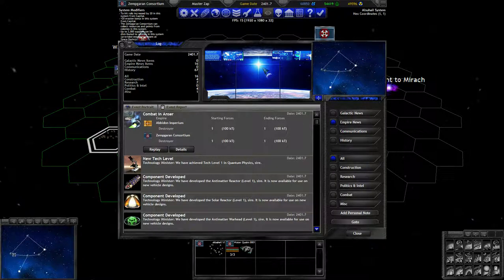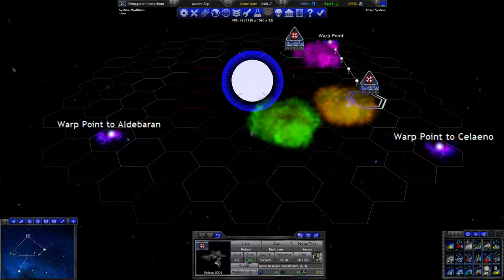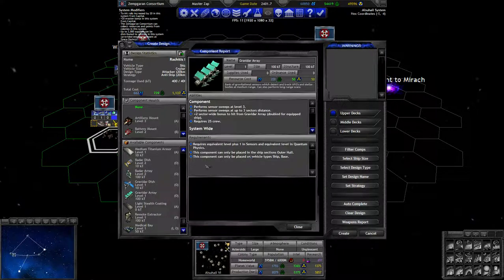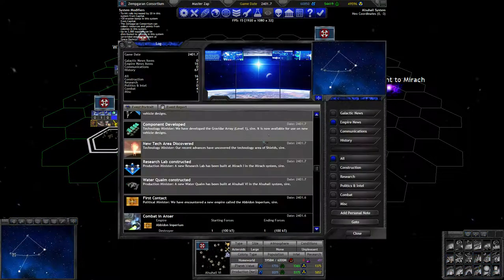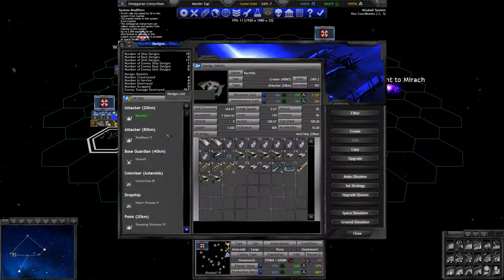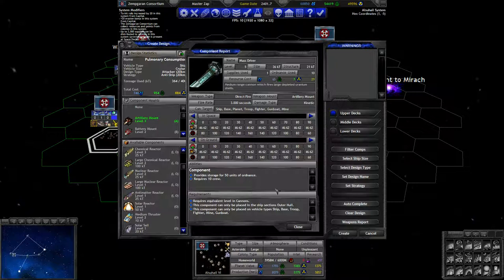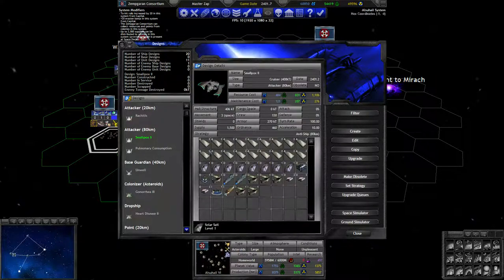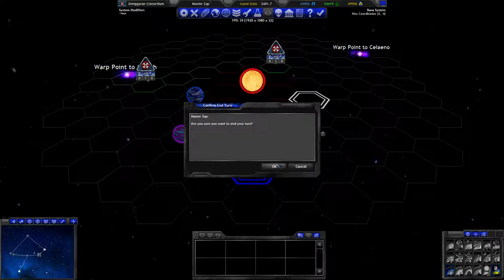Turn 18 - Fancy new tech